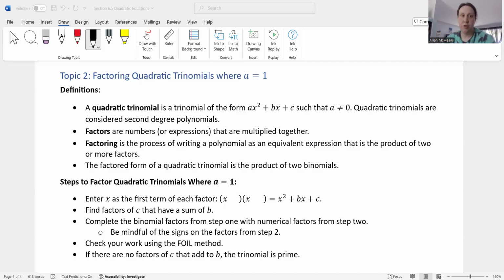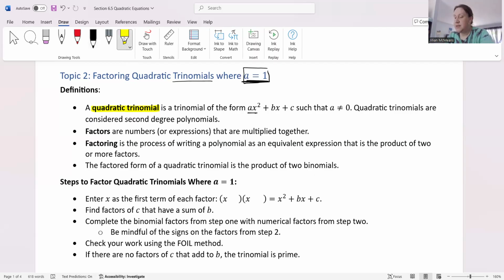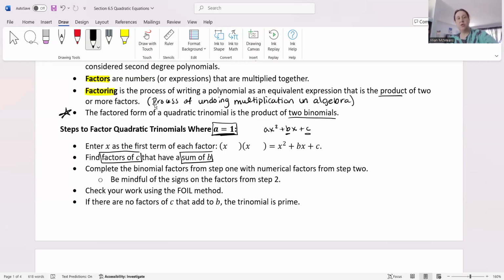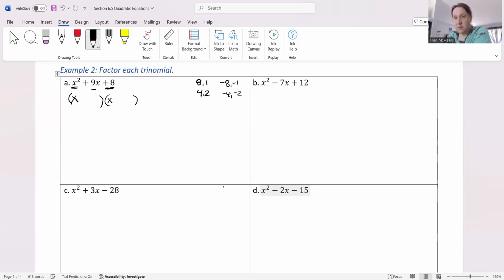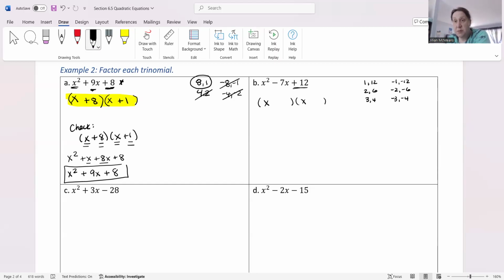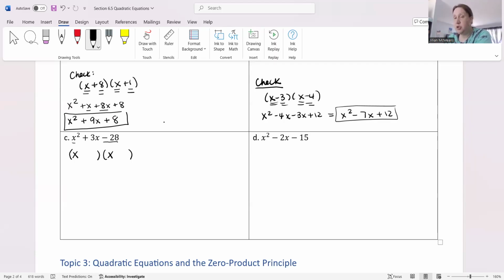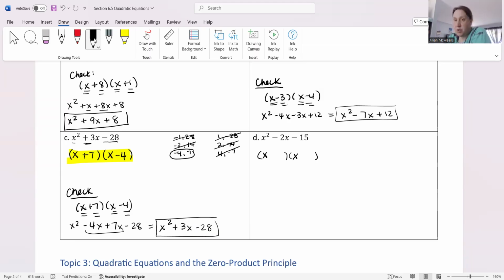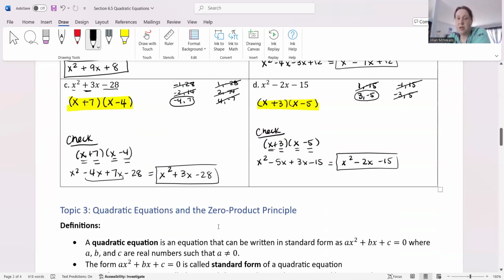M143 Section 6.5 Topic 2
Factoring Quadratic Trinomials Where a=1